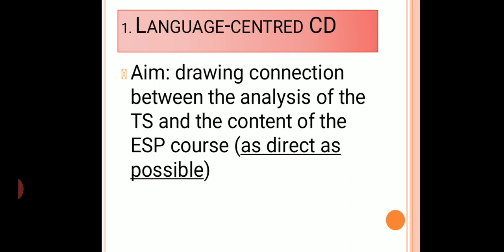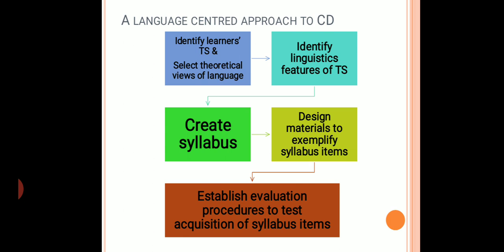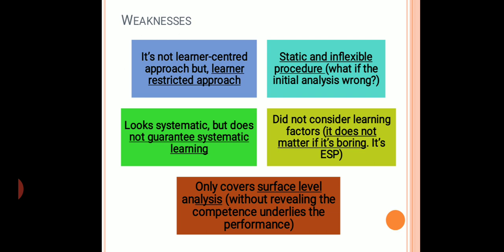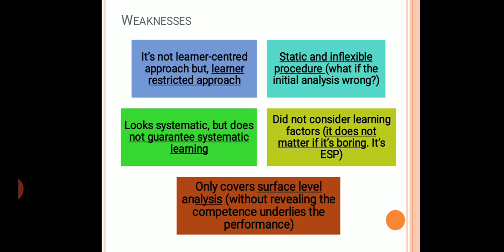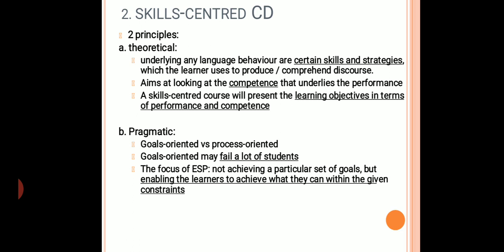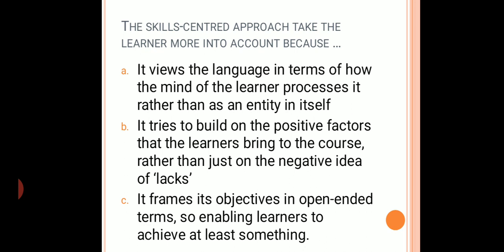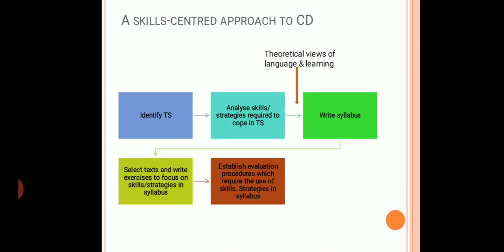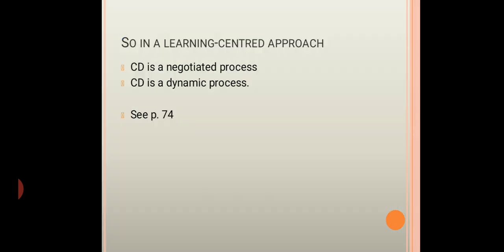Approaches to Course Design